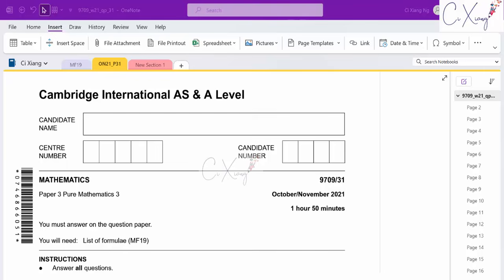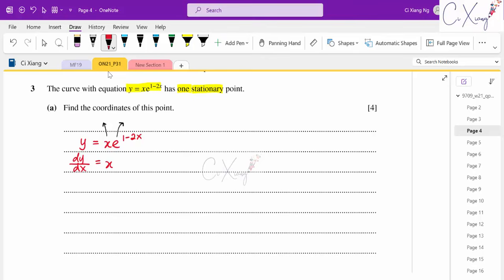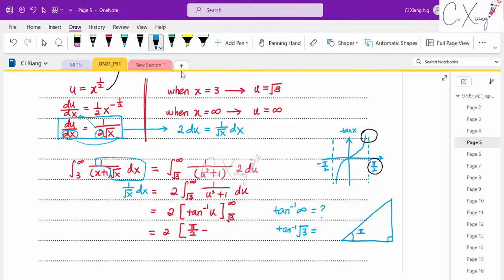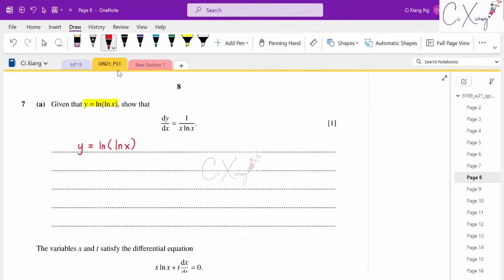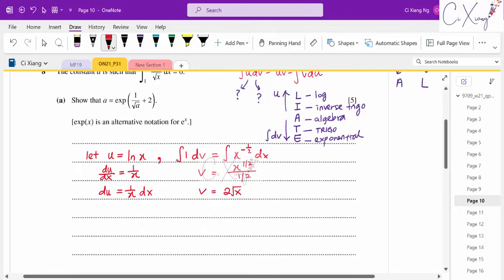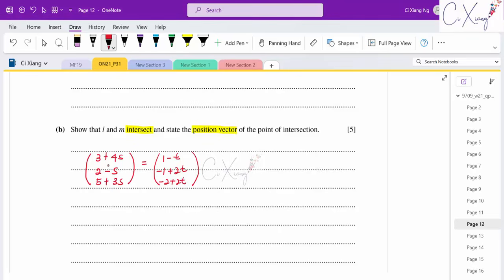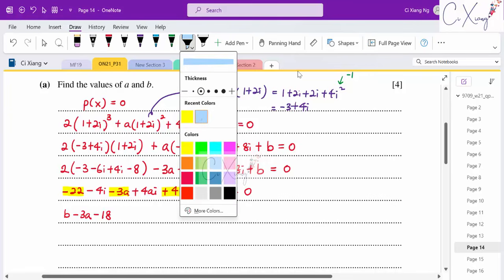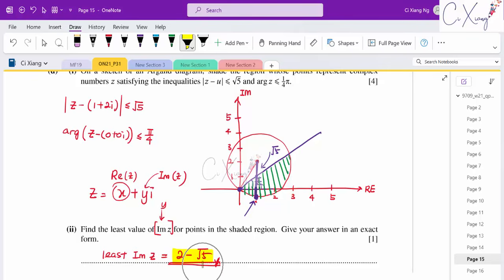9709/31/O/N/21 CAIE A-level Pure Mathematics 3 Solution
9709_w21_qp_31
9709_w21_ms_31
9709_ON21_P31
9709/31/O/N/21

00:00   Question 1
05:43   Question 2
15:34   Question 3
25:22   Question 4
35:45   Question 5
44:30   Question 6
51:16   Question 7
1:01:59   Question 8
1:21:58  Question 9
1:38:27  Question 10
1:28:58  Question 11